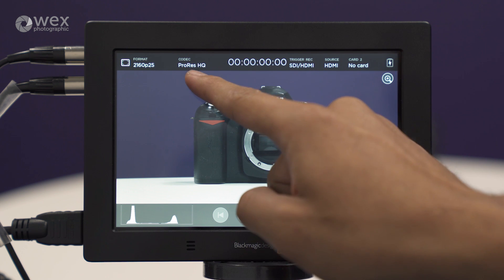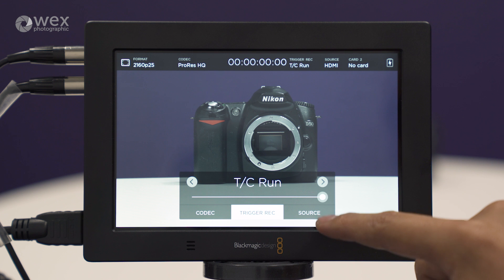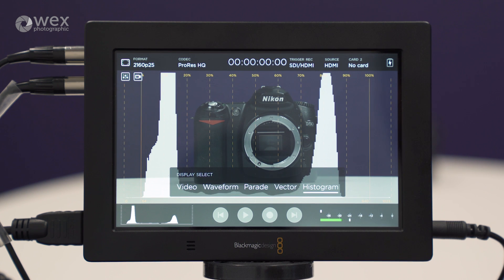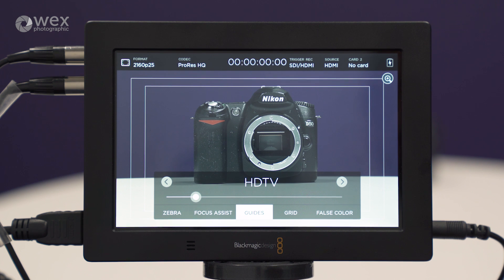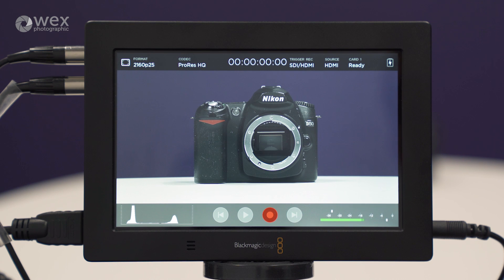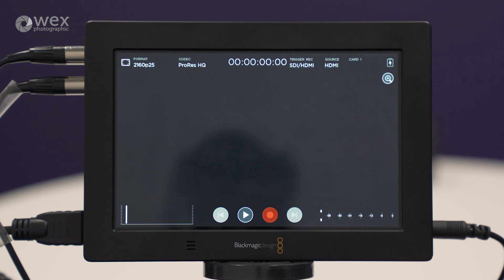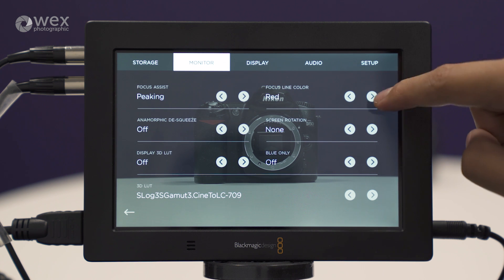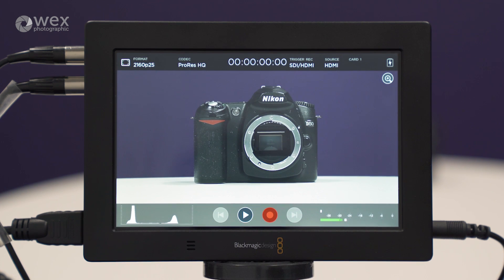Blackmagic Design Video Assist 4K Recorder - Interface Overview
The Blackmagic Video Assist 4K is an external monitor / recorder that can work with any camera able to output video via a HDMI or SDI connection. The Video Assist 4K can record up to UHD resolution at 30fps, all in 10-Bit 4:2:2, overcoming many internal recording limitations of most CSC/DSLR cameras.

In this video we run through the interface, highlighting the main features of the recorder. This is with firmware update 2.5 that brings along some further scopes and waveforms to the table.